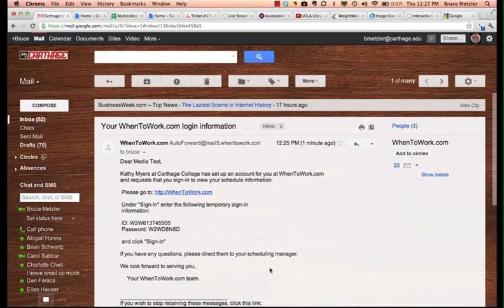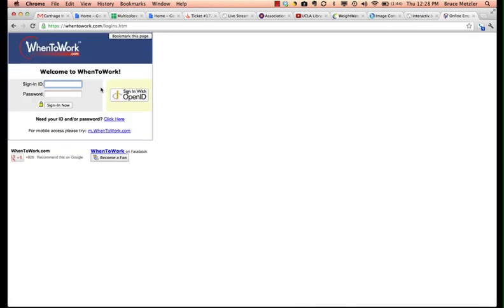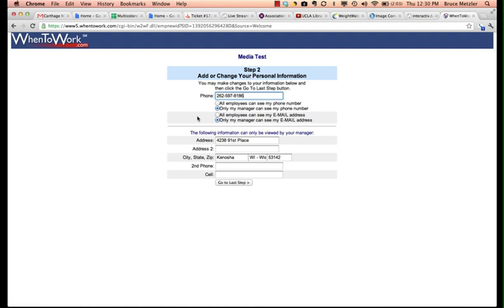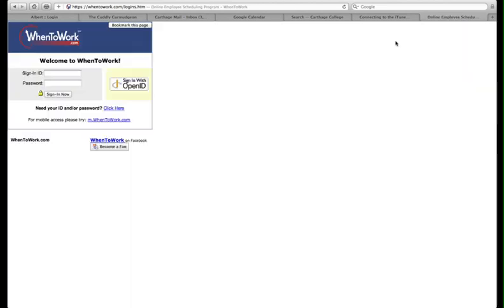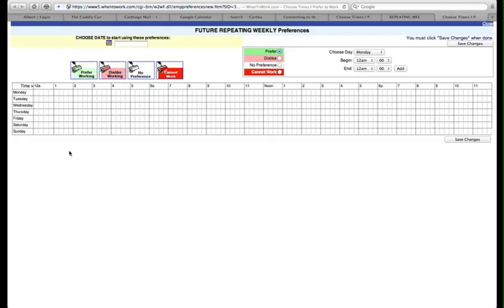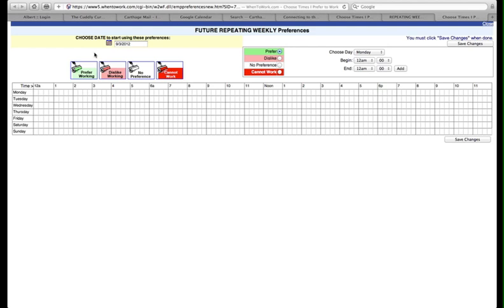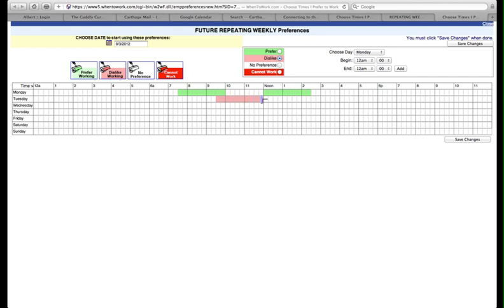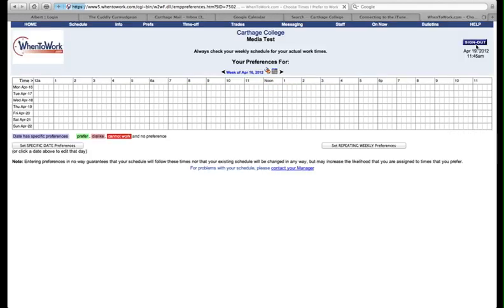When to Work tutorial.m4v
Tutorial showing how to create your identity within the program "When to Work" and how to enter the hours you are available to work.  Prior to creating your "When to Work" identity, your supervisor will supply you with a temporary user ID and password.